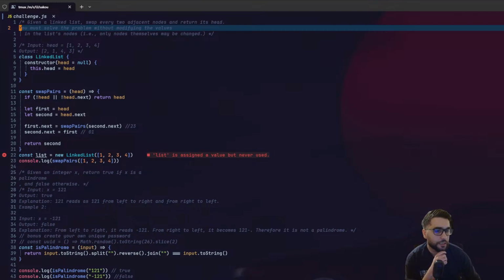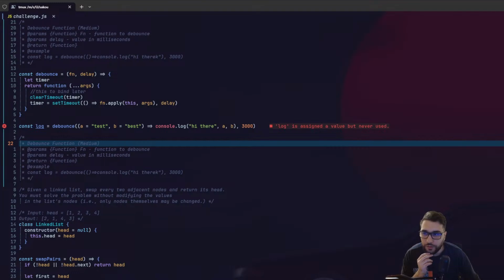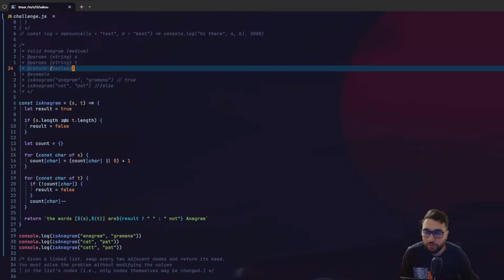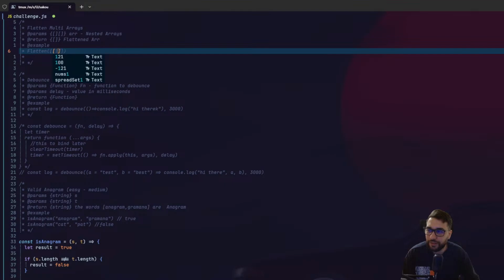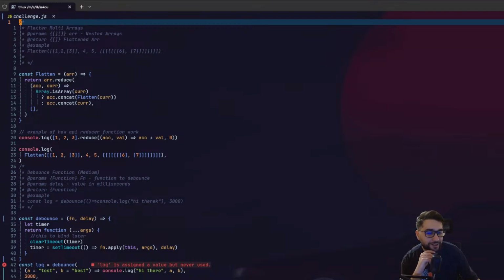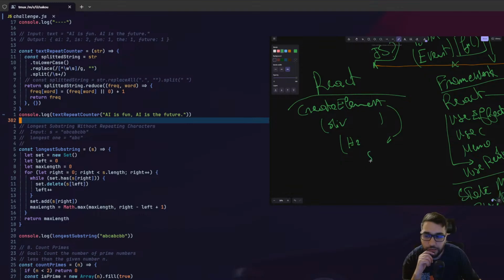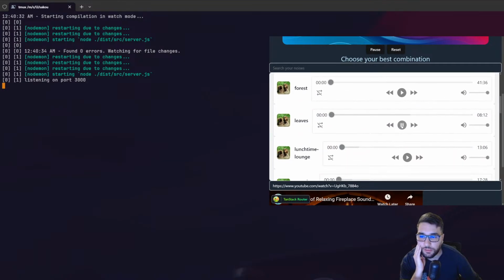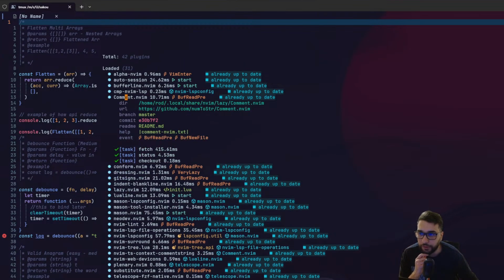Leetcode and talk React!